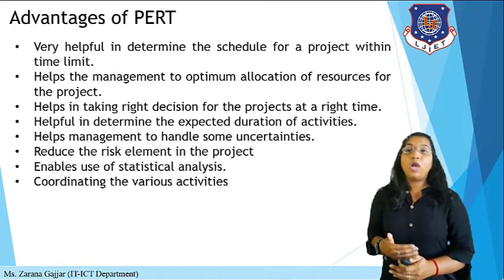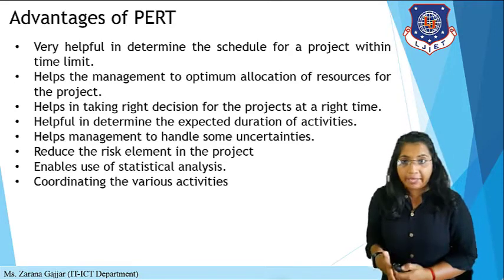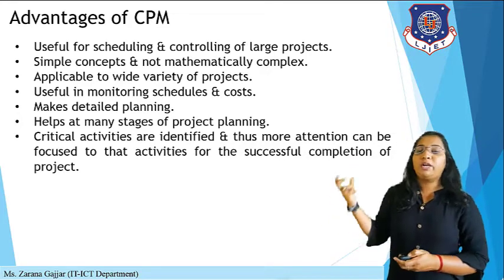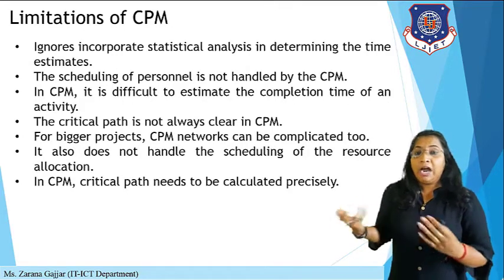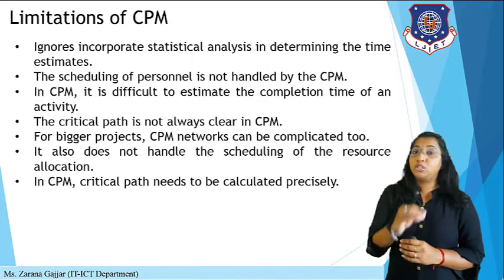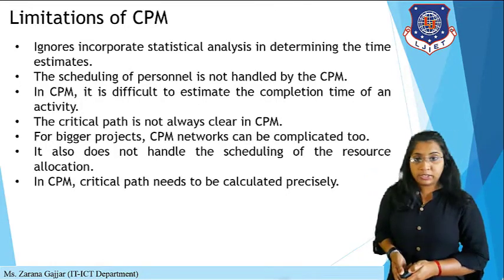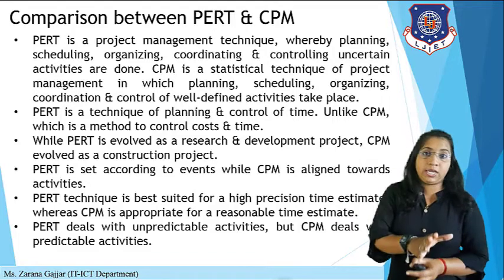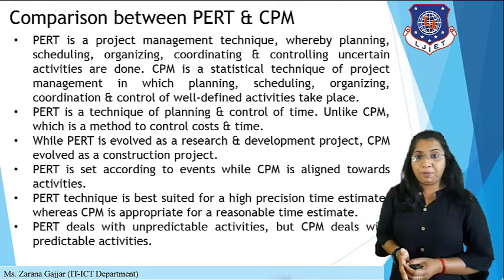Lec_21_PERT-CPM & Automated Tools | Software Engineering | IT Engineering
In this video you will learn about advantages & disadvantages of PERT & CPM and also some automated tools are discussed.